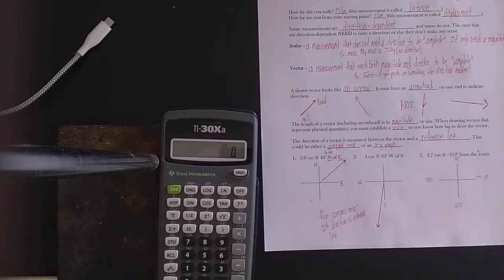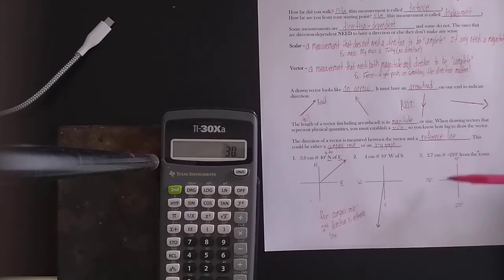Regents Physics Kinematics Unit: Vectors #1